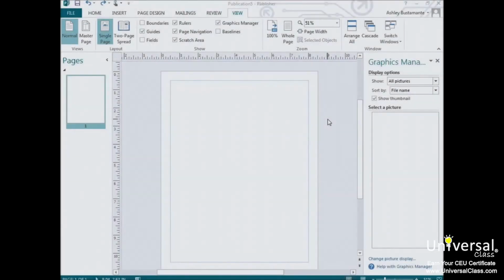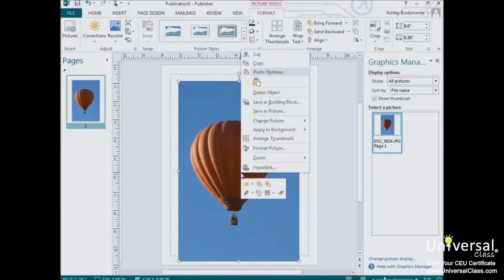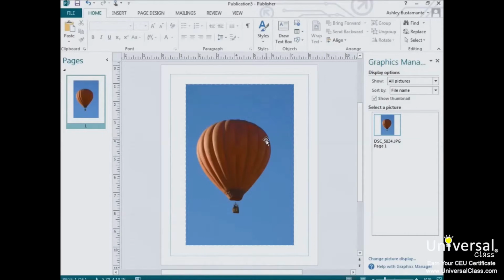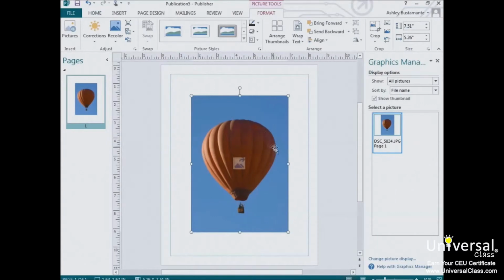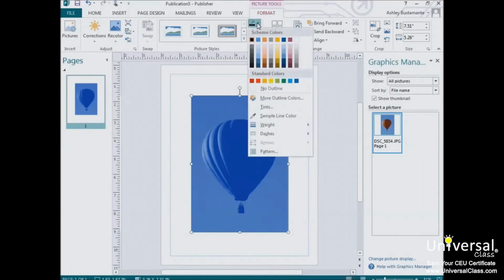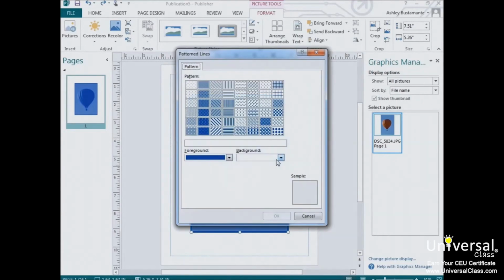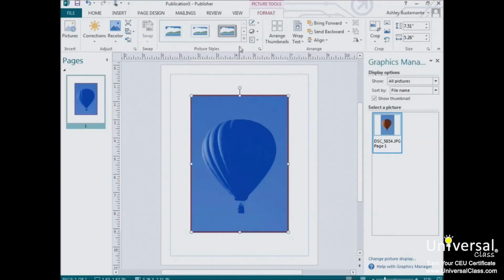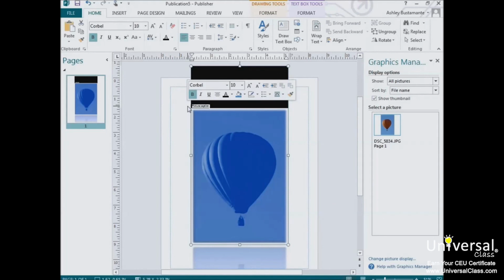Applying Formatting and Other Corrections to Images in Microsoft Publisher 2013